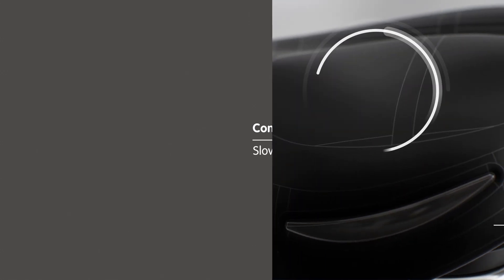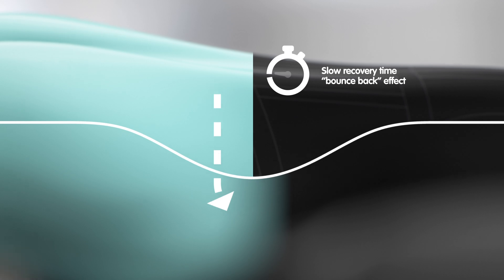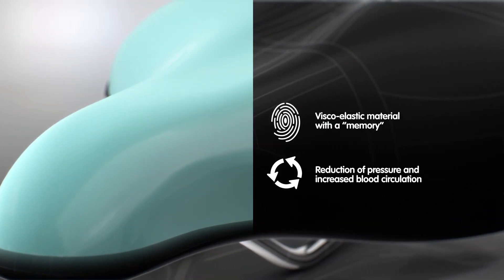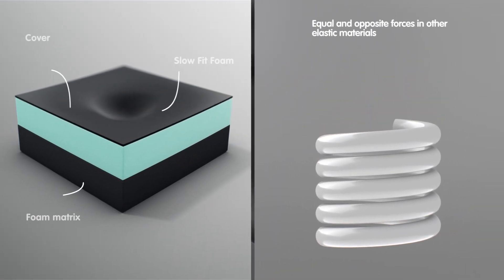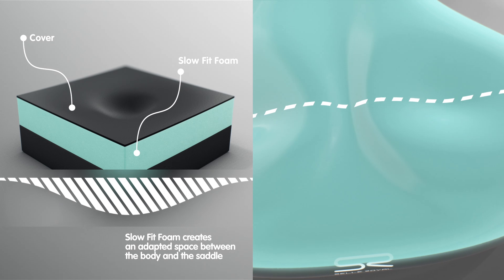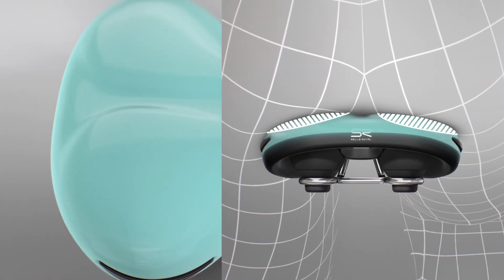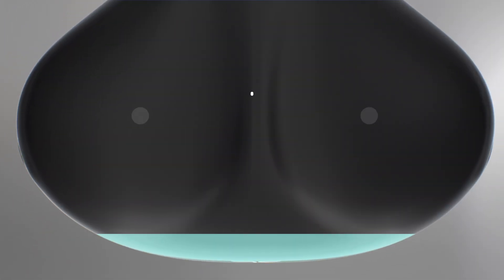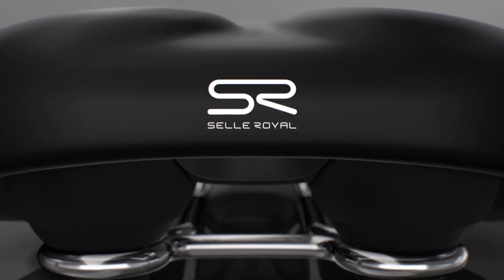Slow Fit Foam, a visco-elastic foam that fits to the rider’s body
Slow Fit Foam is the latest innovation from Selle Royal, a memory foam with slow recovery properties that moulds to your body. This visco-elastic material improves weight distribution, handling shocks and vibrations better than traditional foam padding while increasing blood circulation and promoting pressure relief for immediate comfort.